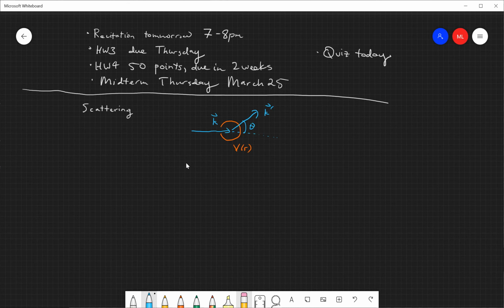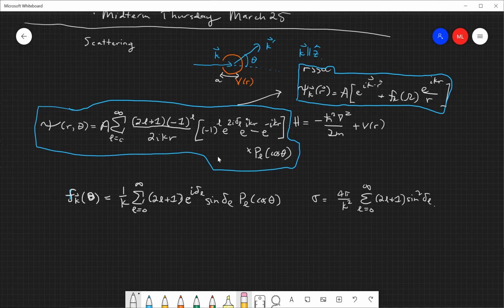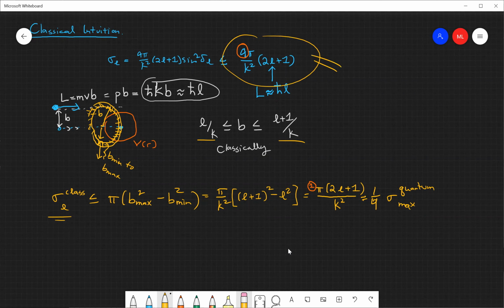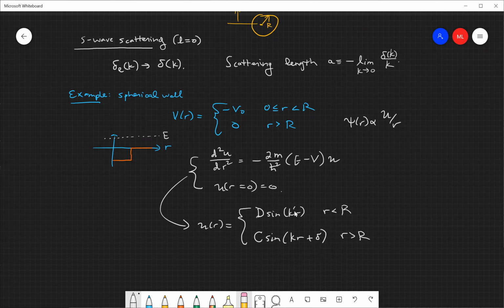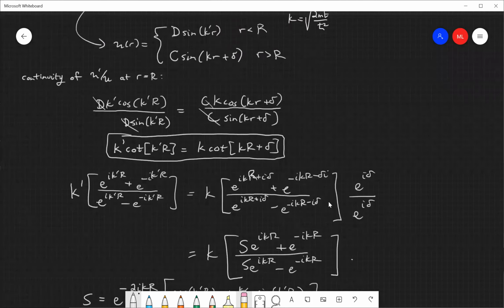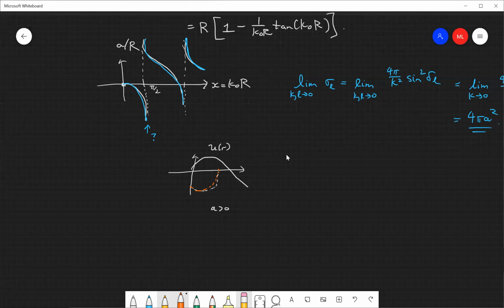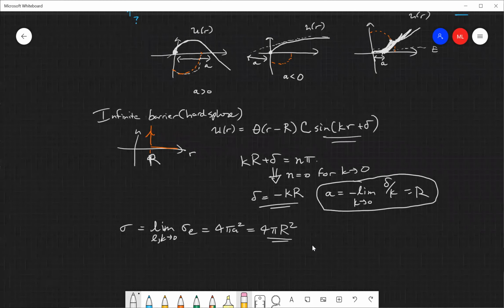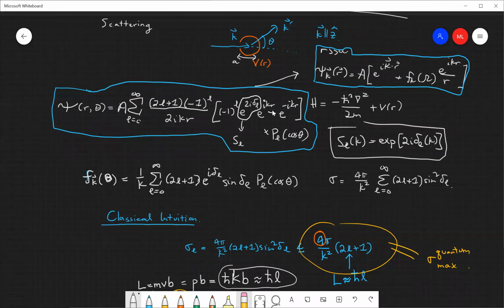Quantum Mechanics II, Lecture 16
S-wave scattering, scattering lengths, some examples